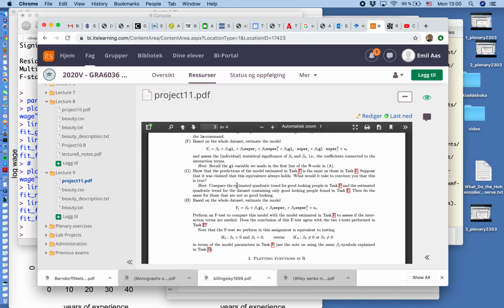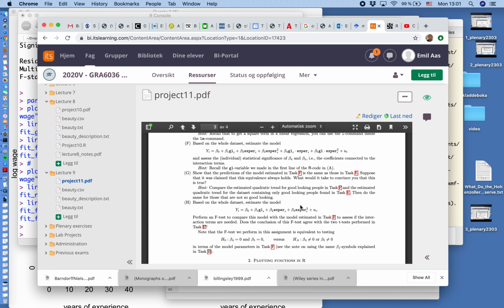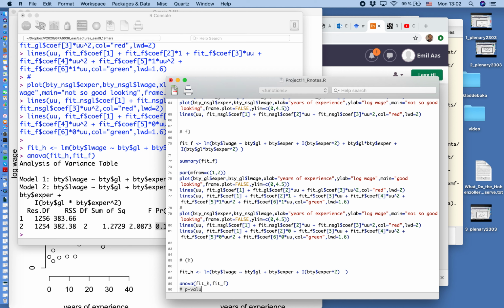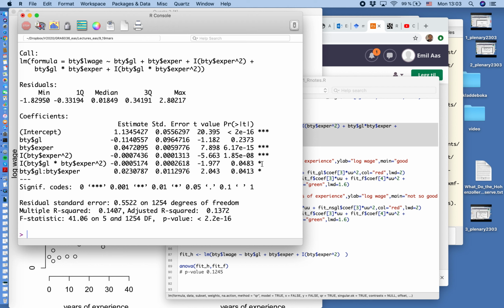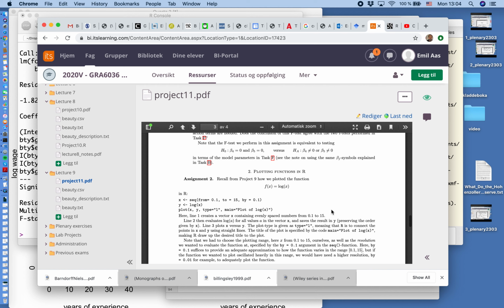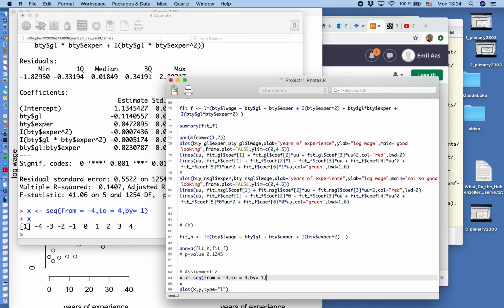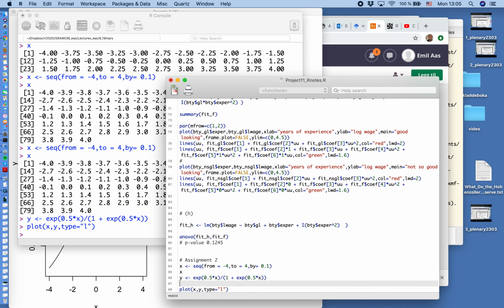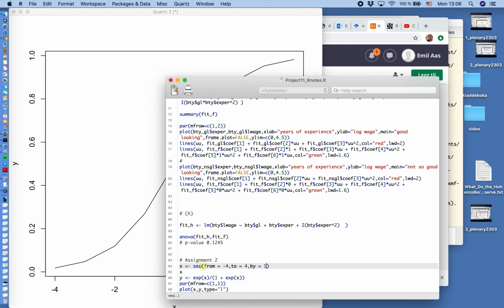video4 Plenary session GRA6036, 23 March